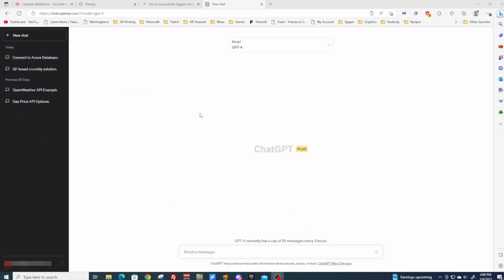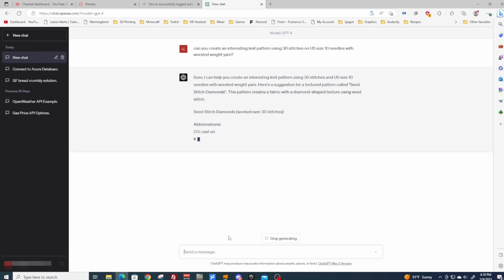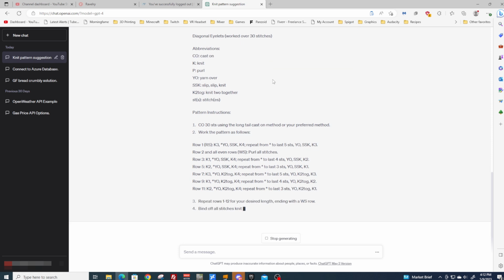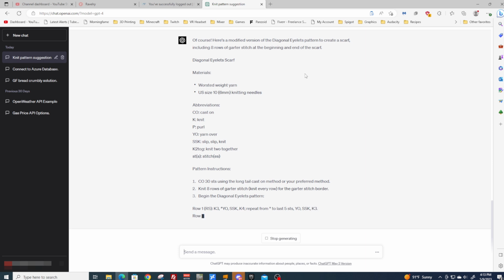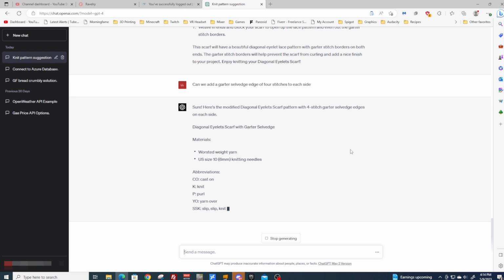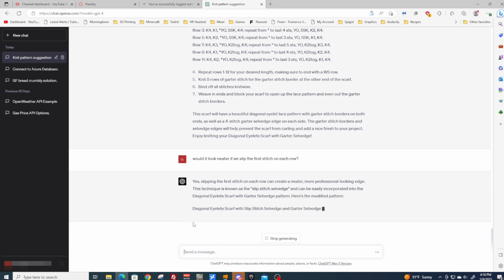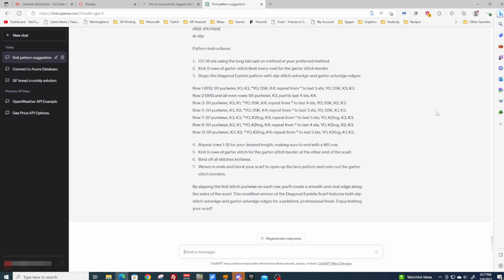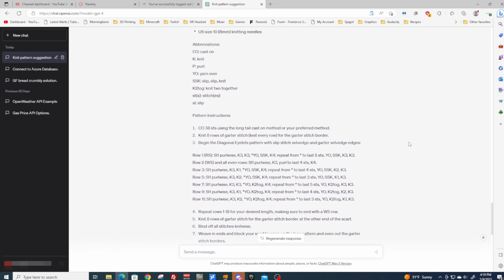Creating and Knitting a Scarf Pattern using A.I.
I thought it would be fun to try to design and knit a scarf pattern using artificial intelligence (ChatGPT) to generate a pattern based upon a set of parameters that I passed in to it.

The pattern worked mostly well, but I had to tweak it a bit to get the stitch counts to match correctly.  The generated pattern is listed below and will hopefully be listed on Ravelry at some point as a free pattern.

Please feel free to use this pattern as you see fit.  If you happen to make this scarf, please let me know where I can see it at.

Diagonal Drifts Scarf

Materials:
- Worsted weight yarn
- US size 10 (6mm) knitting needles

Abbreviations:
CO: cast on
K: knit
P: purl
YO: yarn over
SSK: slip, slip, knit
K2tog: knit two together
st(s): stitch(es)
SL1PW: slip one purlwise

Pattern Instructions:

1. CO 38 sts using the long tail cast on method or your preferred method.
2. Knit 8 rows of garter stitch (knit every row) for the garter stitch border.
3. Begin the Diagonal Eyelets pattern:

   Row 1 (RS): SL1PW, K6, *YO, SSK, K4; repeat from * to last 7 sts, YO, SSK, K5.
   Row 2 (WS) and all even rows: SL1PW, K3, purl to last 4 sts, K4.
   Row 3: SL1PW, K4, *YO, SSK, K4; repeat from * to last 9 sts, YO, SSK, K7.
   Row 5: SL1PW, K5, *YO, SSK, K4; repeat from * to last 8 sts, YO, SSK, K6.
   Row 7: SL1PW, K6, *YO, K2tog, K4; repeat from * to last 7 sts, YO, K2tog, K5.
   Row 9: SL1PW, K4, *YO, K2tog, K4; repeat from * to last 9 sts, YO, K2tog, K7.
   Row 11: SL1PW, K5, *YO, K2tog, K4; repeat from * to last 8 sts, YO, K2tog, K6.

4. Repeat rows 1-12 for your desired length, making sure to end with a WS row.
5. Knit 8 rows of garter stitch for the garter stitch border at the other end of the scarf.
6. Bind off all stitches knitwise.
7. Weave in ends and block your scarf to open up the lace pattern and even out the garter stitch borders.